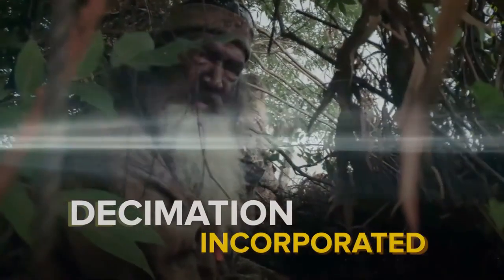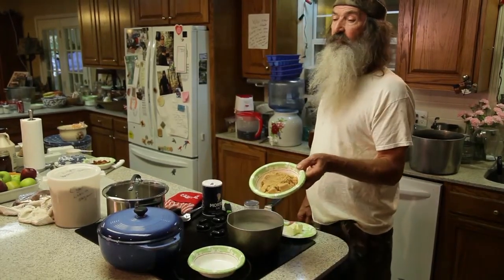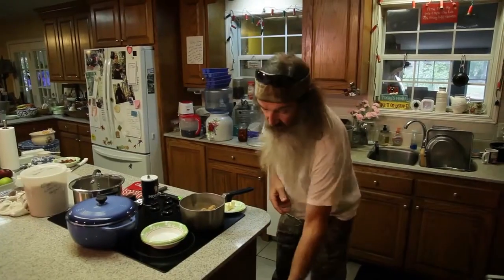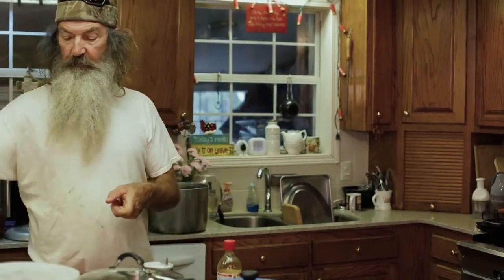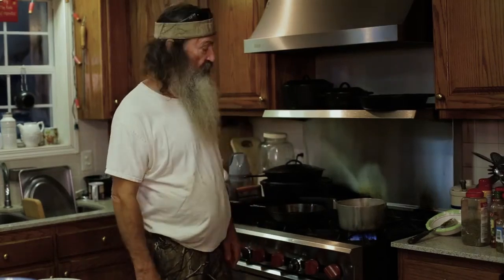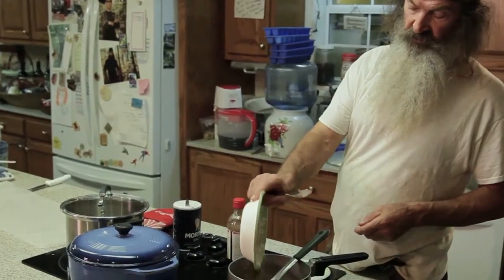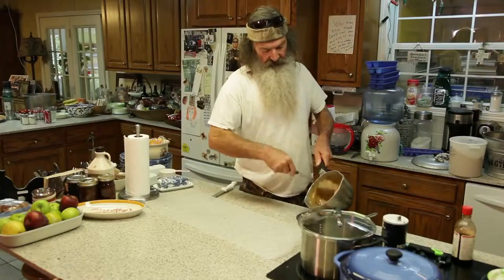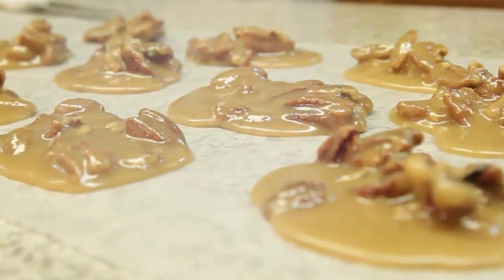Phil Robertson - Pralines